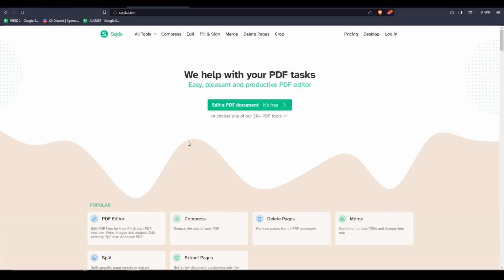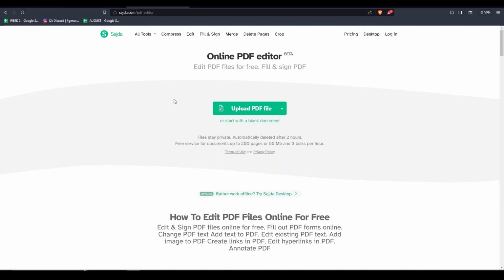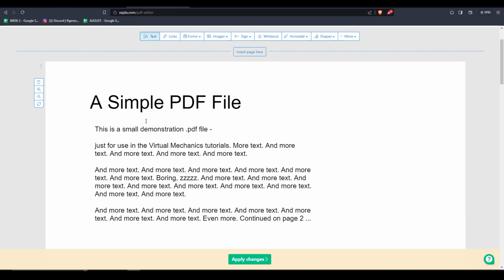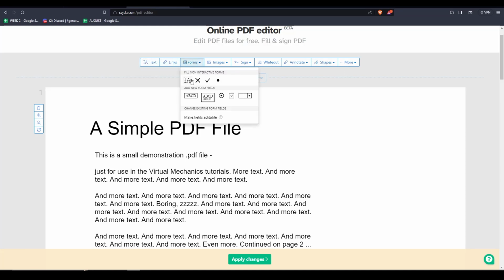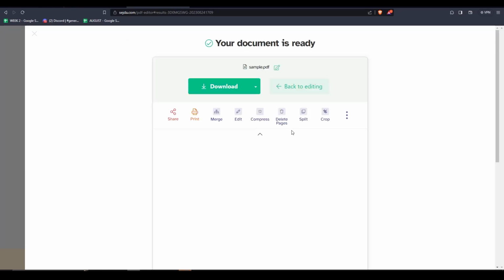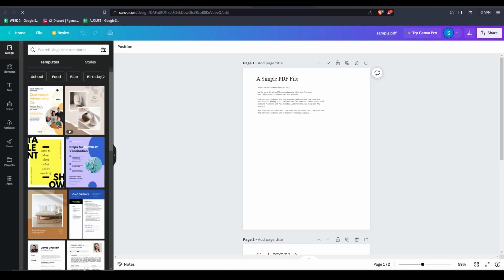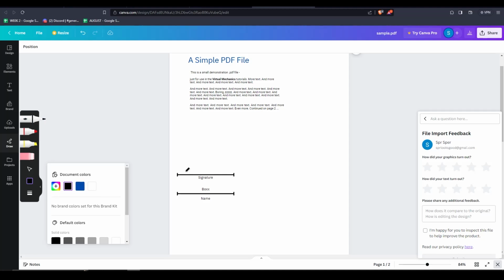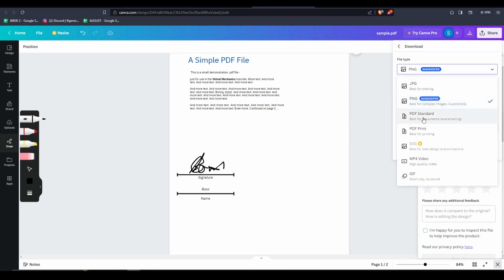How To Edit PDF File Without Watermark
Discover How to Edit PDF Files Without Watermarks!

In this tutorial, we'll guide you through the process of editing PDF files without those pesky watermarks. Say goodbye to unwanted marks on your documents!

Learn the easy steps to:

-Remove watermarks from PDF files hassle-free.
-Edit your PDFs with confidence and professionalism.
-Preserve the integrity of your documents while making necessary changes.

Unlock the secrets of watermark-free PDF editing:

-Exploring effective tools and techniques.
-Step-by-step instructions for watermark removal.
-Tips for seamless editing and document enhancement.

If you're tired of dealing with watermarked PDFs and want to regain full control of your documents, don't miss out on this enlightening tutorial.